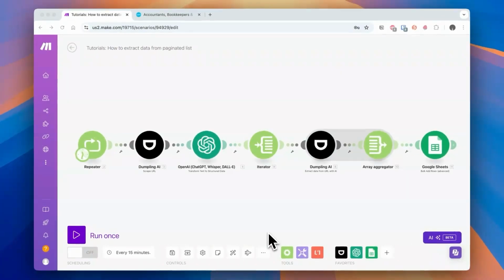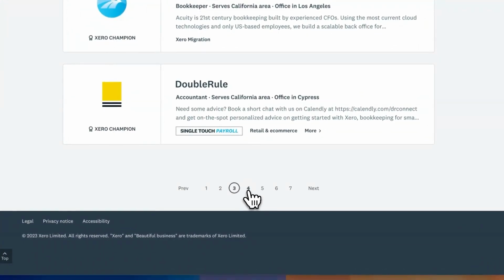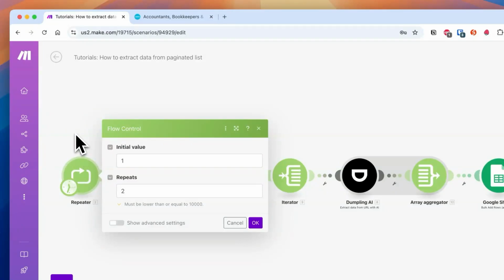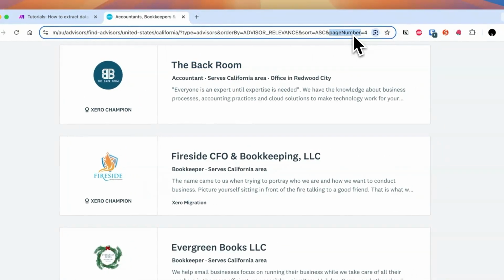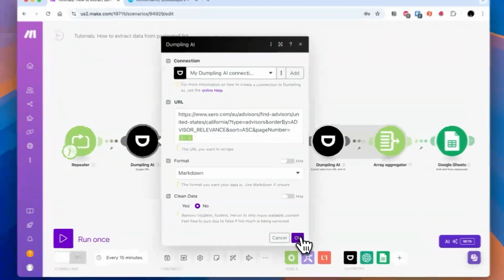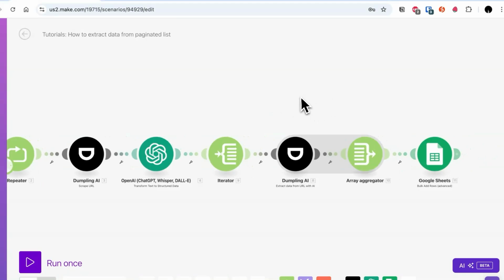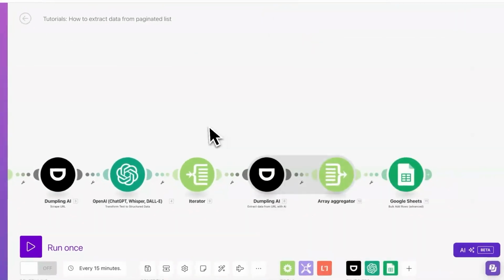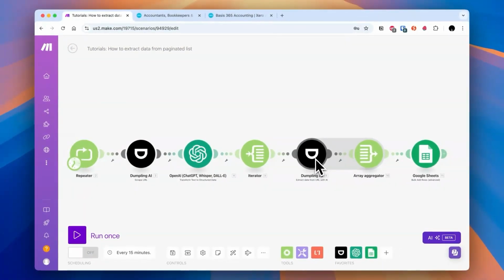How to Scrape Paginated Data in Make.com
In this video, I'll show you how to scrape entire directories of paginated data in just minutes.